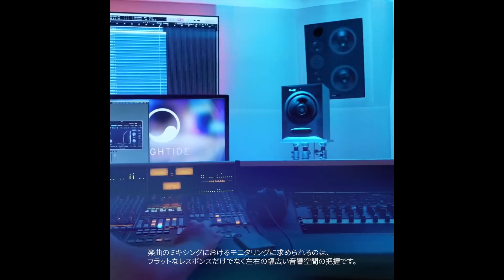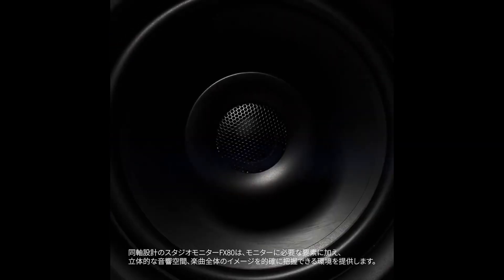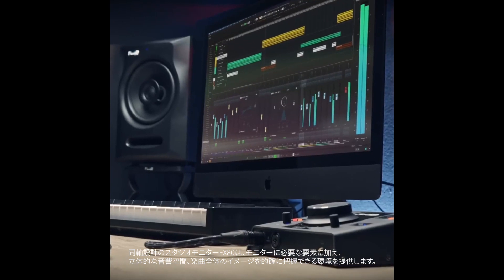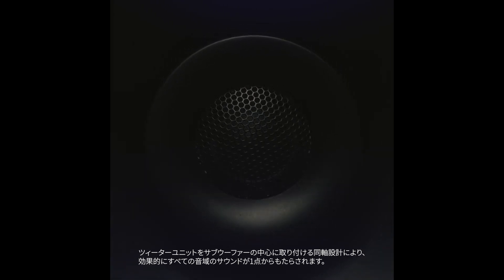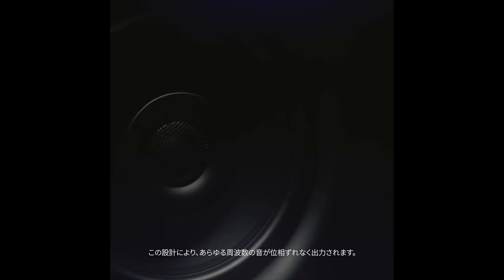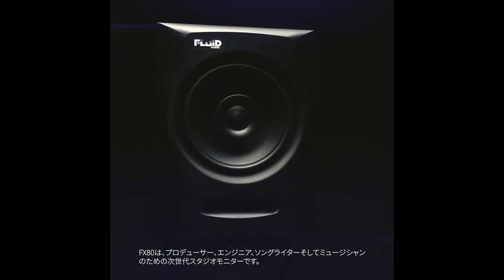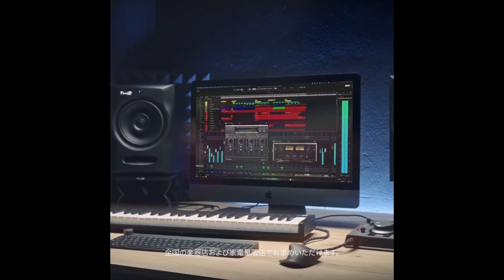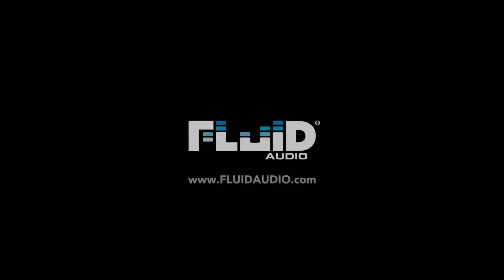fx80 introduction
FX80は、 スタジオ・モニターとしての性能を突き詰めたF Seriesのフラッグシップ・モデルです。ドライバーを同軸上に配置し位相ずれを低減、スタジオの音響特性に応じたEQ調節を可能にするバウンダリー補正スイッチの搭載といった、モニタリングをより完全な形で行うための環境構築をより身近にするモニター・スピーカーです。

■Fluid Audio
2010年に設立されたカリフォルニア州サンディエゴに拠点を置くニアフィールド・モニターのブランド。創設者のKevin Zuccaro氏は、著名音響機器メーカーでスピーカー商品の開発に携わり、そこで培った経験を基に「上質の音楽／ミキシング体験を全ての人に提供したい」という情熱をFluid Audio商品に詰め込んでいます。